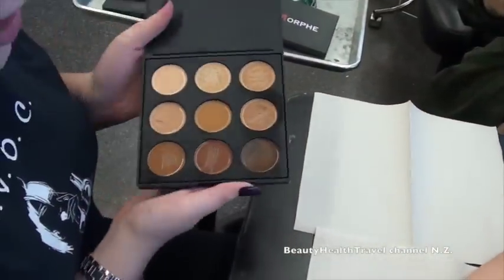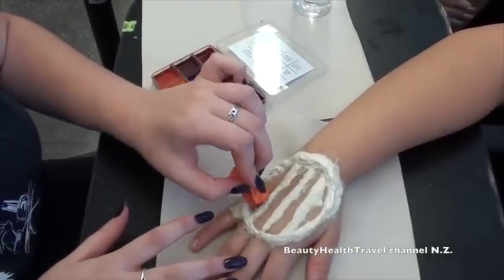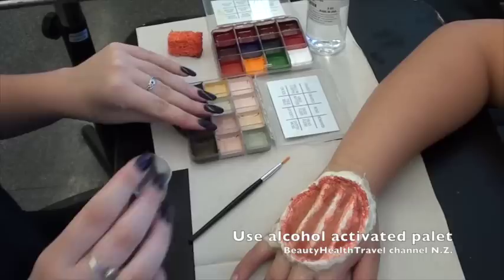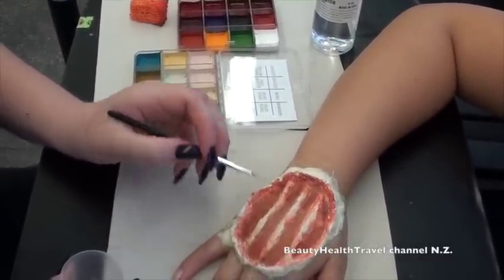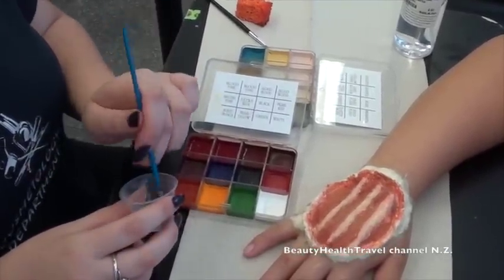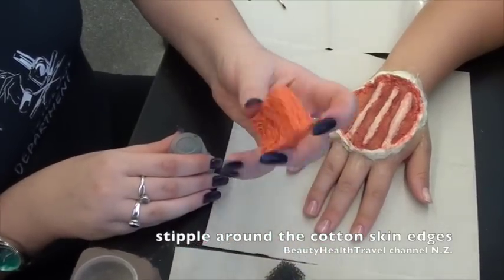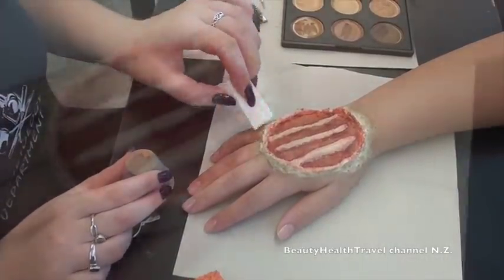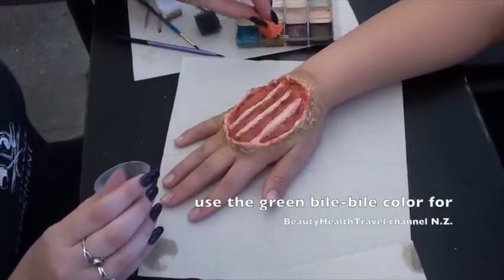.Halloween Makeup Special Effect; Hand Bones Exposed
Use latex, apply latex with the sponge on the hand, use cotton to create the bones on the hand; apply latex on the cotton bones; and create a cotton edge on the entire wound part to look like ripped skin covered with latex. Use red, intense red and purple color and bile-bile makeup colors to create a bloody wound. Use scab blood special effect liquid to add blood to the special effect makeup. This open bone wound Halloween makeup or makeup for haunted houses or film production is for makeup artists, cosmetologists, beauty school students, salon professionals and hairdressers. Guest artist: Natalie Bell, model Vanessa M., video for BeautyHealthTravel channel N.Z.
haallo wainn a bhhoet a hpote kaung matekaut,  roteshin,
maquillatge zombi per a halloween, pel·lícula, zombi šminka za Halloween i film zombi meik halloweeni jaoks, zombi šminka trucco zombie per halloween, film zombie makeup alang sa halloween, sine, 万圣节僵尸化妆，电影，zombia ŝminko por festeno, filmo, Wànshèngjié jiāngshī huàzhuāng, diànyǐng,  zombie meik hirmutav halloween,
макияж зомби страшно для хэллоуина,  maquillage zombi pour halloween et film, zombi makeup para sa halloween at pelikula, zombie მაკიაჟი ამისთვის ჰელოუინი და ფილმი
zombie mak’iazhi amistvis helouini da pilm, zombi-meikki halloweenille ja elokuvalle, maquillaxe zombi para Halloween e cine, μακιγιάζ ζόμπι για αποκριές και φιλμ, Zombi Make-up für Halloween und Film, makigiáz zómpi gia apokriés kai film, maquillage zonbi pou fèt lanmò ak fim, હેલોવીન અને ફિલ્મ માટે ઝોમ્બી મેકઅપ, Hēlōvīna anē philma māṭē jhōmbī mēka'apa, kayan ado na zombi don hallara da fim, איפור זומבים ליל כל, zombi makeup no ka halloween a me ke kiʻiʻoniʻoni, הקדושים והסרטים,
हैलोवीन और फिल्म के लिए ज़ोम्बी मेकअप, zombi pleev rau Xus thiab zaj duab xis,  zombi smink halloween és film , zombie gera fyrir Halloween og kvikmyndir,  zombi etemeete maka Halloween na ihe nkiri, makeup zombi untuk halloween dan film, makeup zombi do Oíche Shamhna agus scannán, trucco zombi per halloween e film, ハロウィーンと映画のためのゾンビメイク
Harou~īn to eiga no tame no zonbimeiku, dandanan zombi kanggo halloween lan film, ಹ್ಯಾಲೋವೀನ್ ಮತ್ತು ಚಲನಚಿತ್ರಕ್ಕಾಗಿ ಜೊಂಬಿ ಮೇಕಪ್, ಹ್ಯಾಲೋವೀನ್ ಮತ್ತು ಚಲನಚಿತ್ರಕ್ಕಾಗಿ ಜೊಂಬಿ ಮೇಕಪ್, Hyālōvīn mattu calanacitrakkāgi jombi mēkap, Хэллоуинге және фильмге арналған зомби макияж, ការតុបតែងមុខគីហ្សីមីសម្រាប់ Halloween និងខ្សែភាពយន្ត, make make ya Halloween na firime kar tobteng moukh ki hsaei mi samreab Halloween  ning khsaephapoyon, 할로윈과 영화를위한 좀비 메이크업
hallowingwa yeonghwaleul-wihan jombi meikeueob, ji bo halloween û fîlim kozmolojiya zombî,  Halloween жана кино үчүн зомби макияж, ດິນຟ້າ zombi ສໍາລັບ Halloween ແລະຮູບເງົາ
dinfa zombi soalab Halloween  lae hubngaoHalloween jana kino üçün zombi makiyaj, Zombi rutrum turpis ac enim amet, Zombi aplauzums Halovīni un filmas, zombių makiažas Helovinui ir filmui, Zombie Make-up fir Halloween a Film, зомби шминка за Ноќта на вештерките и филмот, makiazy zombie ho an'ny halloween sy ny sarimihetsika, آرایش زامبی برای هالووین و فیلم ، зомбі макіяж на Хеллоуїн і фільм, Cadılar Bayramı ve film için zombi makyajı,, แต่งหน้าผีดิบสำหรับวันฮาโลวีนและภาพยนตร์ maquillaje zombie para halloween y cine, हैलोवीन और फिल्म के लिए ज़ोंबी मेकअप,
zombie gera fyrir Halloween og kvikmyndir, zombie vali mo Halloween ma ata tifaga,
trucco zombie per halloween e film ការតុបតែងមុខខ្មោចឆៅសម្រាប់ភាពយន្តហូលីវូដនិងខ្សែភាពយន្ត Halloween va film uchun zombi pardozi, Halloween болон кинонд зомби будалт makijaż zombie na halloween I film, Halloween we film üçin zombi makiýaupy, zombie-make-up foar halloween en film,
solek zombie untuk halloween dan filem, хэллоуин һәм фильм өчен зомби макияжы,
зомби шминка за Ноќта на вештерките и филмот,
zombiesmink för halloween och film,